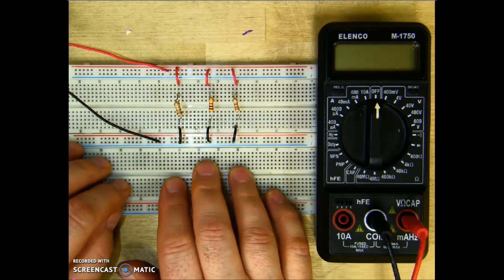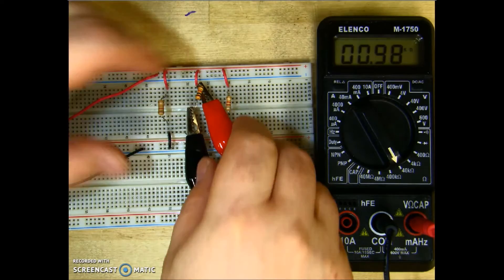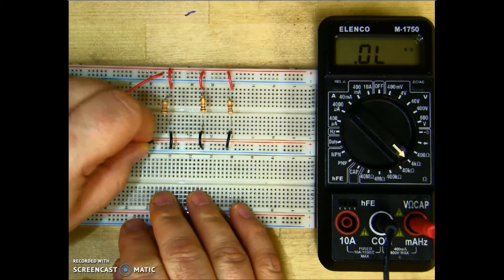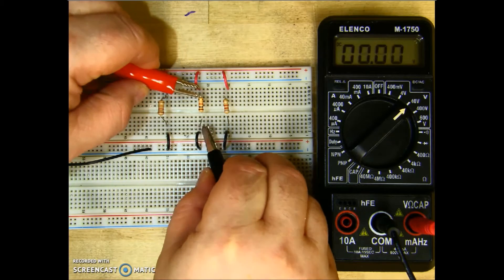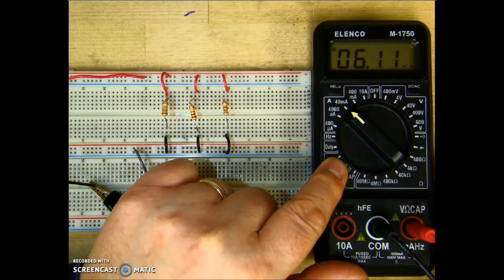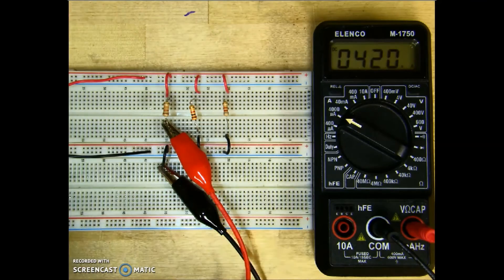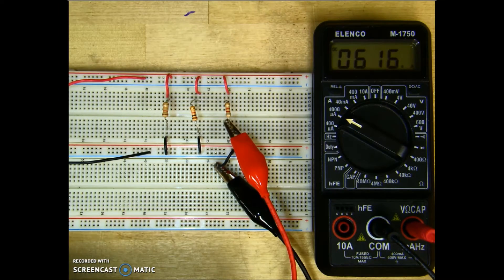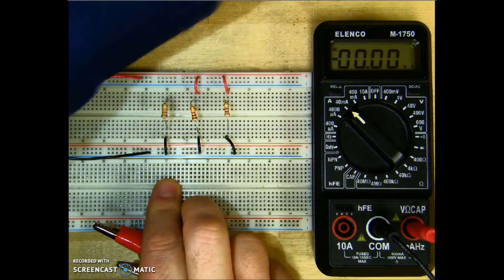Measuring a 2 resistor Parallel circuit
How to measure resistance, voltage, and current in a 2 resistor parallel circuit.